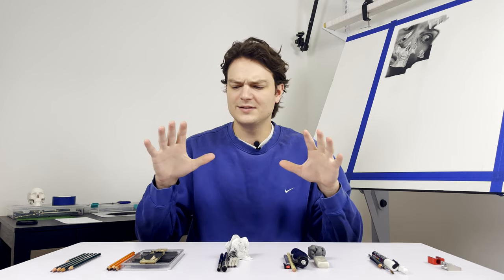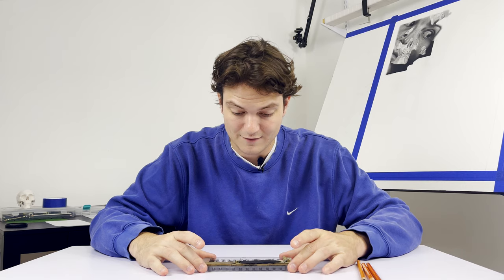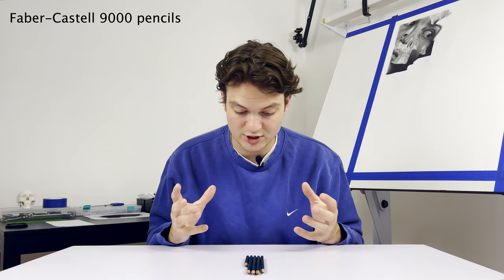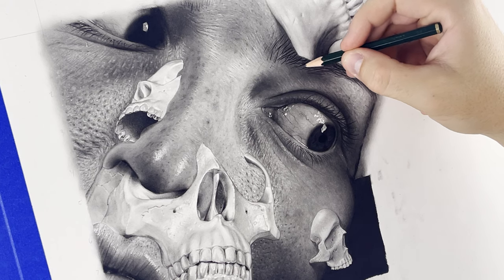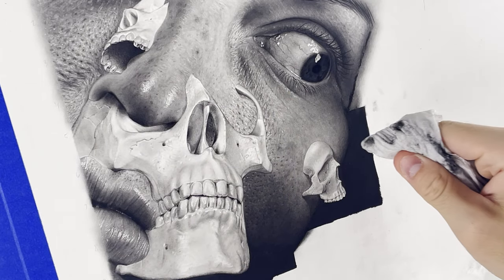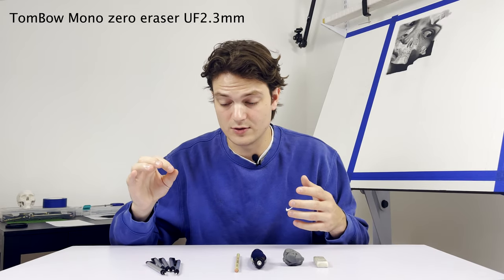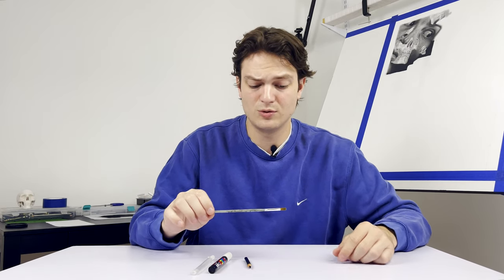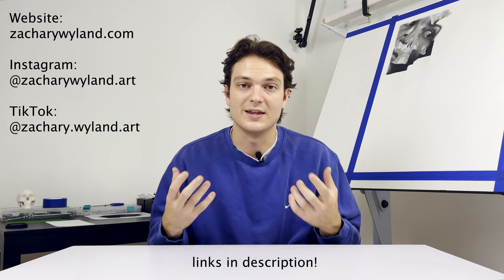Everything you NEED to be able to draw realistically!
**IM SORRY ABOUT THE AUDIO MY MIC BROKE LITERALLY AS SOON AS I STARTED RECORDING.  NEXT VIDEO WILL BE BETTER.**